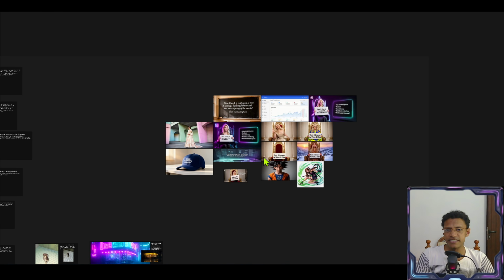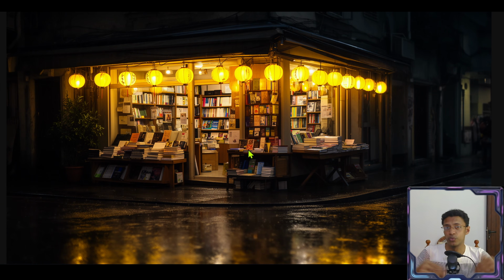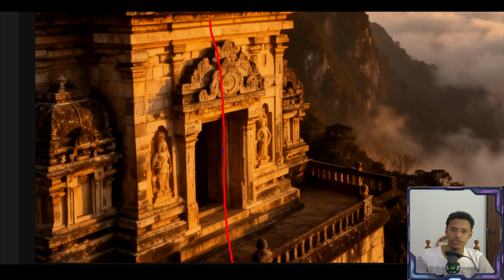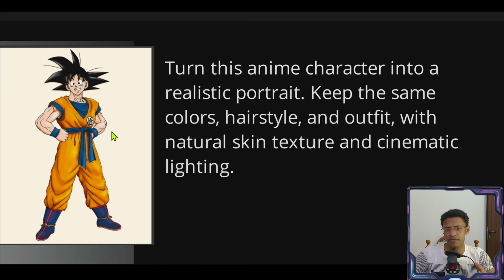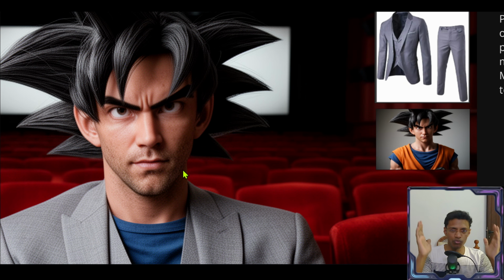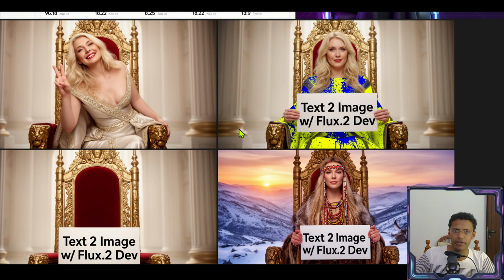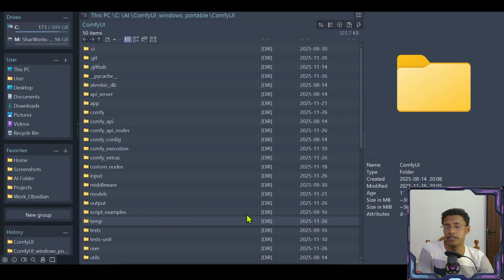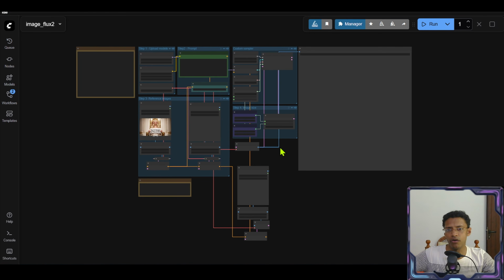Flux.2 Dev: Full Review, Pros & Cons, ComfyUI Setup!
Flux.2 Dev is FINALLY here!

Prepare to be amazed! The highly anticipated Flux.2 Dev model has just landed, bringing with it a new era of text-to-image and image editing capabilities. In this deep-dive, we explore everything you need to know about this groundbreaking AI model, including its Day 0 support within ComfyUI.

After extensively testing Flux.2 Dev, I can confidently say it's one of the best models we've seen yet. We'll cover its core features, from unparalleled prompt adherence and stunning image realism – far surpassing Flux.1's 'doll-like' faces – to its ability to handle text generation with impressive accuracy, even abbreviations. Discover how it simplifies complex tasks with its intuitive design, delivering natural skin textures and high-quality results straight out of the box.

However, no model is without its quirks. We'll also dissect its limitations, examining challenges in rendering intricate symmetrical scenes, full-body character shots, and the model's highly literal interpretation of prompts, which can lead to unexpected outputs in complex compositions. Learn about its unique non-commercial licensing, single and multi-image referencing capabilities, and how it handles resolution up to 4 megapixels. Finally, I'll walk you through a complete, step-by-step guide on how to install and set up Flux.2 Dev in ComfyUI, detailing the necessary model downloads and workflow configurations. Stick around for crucial performance metrics, including VRAM usage and generation times, to help you optimize your workflow.

[TIMESTAMPS]
00:00 Introduction to Flux.2 Dev
00:47 Hugging Face Page & Licensing Details
01:57 Key Features of Flux.2 Dev
02:21 Text-to-Image Examples: Prompt Adherence
03:25 Image Realism Improvements
04:14 Text Rendering: Abbreviations & Punctuation
04:51 Scene Generation: Bookstore Example & Flaws
07:37 Anime Style Generation: Missing Details
10:09 Architectural Symmetry Challenges
12:03 Fashion Photoshoot: Detail Inconsistencies
13:42 Realism in Complex Backgrounds
14:52 Environmental Effects: Flames Example
16:02 Single Image Reference: Anime to Realistic
17:56 Real Photo to Anime Illustration
19:11 Image Editing: Cyberpunk Transformation
21:11 Multi-Image Reference & Face Mismatch
22:04 Face Swapping Attempt (Failed)
22:55 Use Cases: Long Sentence & Banner Text
24:12 Product Mockup: Text Curvature Issue
26:12 Dashboard/Chart Generation (Gibberish)
26:56 Image Editing: Removing Objects & Changing Pose
28:53 Literal Prompt Interpretation in Editing
29:53 Product Mockup: Displacement Map Analogy
31:36 Installation & Setup in ComfyUI
33:10 Flux.2 Model Download Sizes & Location
33:36 ComfyUI Workflow: Text-to-Image Setup
34:12 ComfyUI Workflow: Single Image Reference
34:58 ComfyUI Workflow: Multiple Image Reference
36:48 Performance Metrics: VRAM & Generation Times

Flux.2 Dev, ComfyUI, AI Image Generation, Text to Image, AI Art, Model Review, Flux.2 Installation, Image Editing AI, Stable Diffusion Alternative, Deep Learning Models, AI Workflow, Hugging Face, Prompt Engineering, High Resolution AI, ComfyUI Tutorial